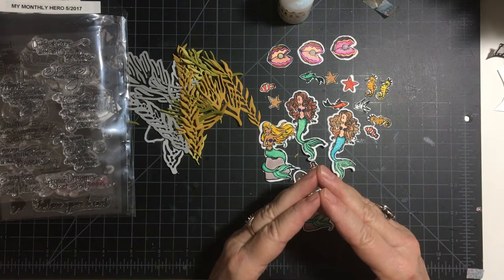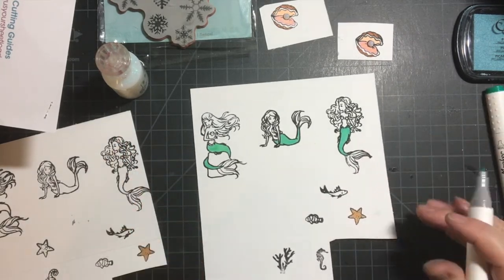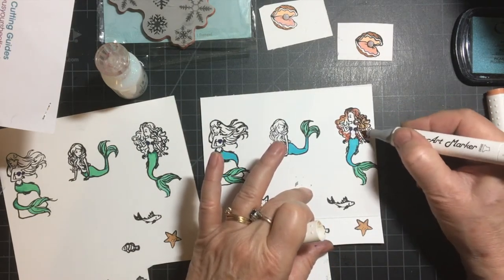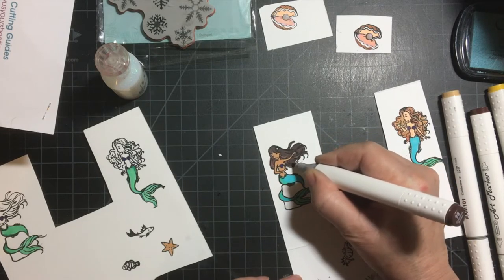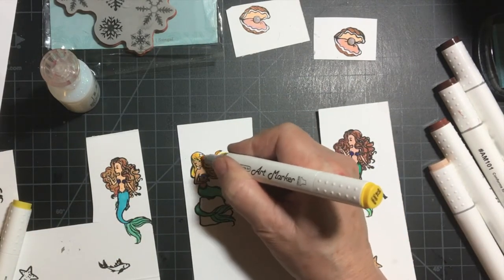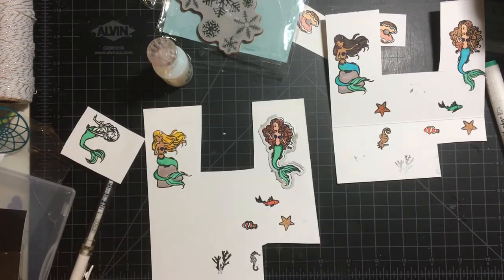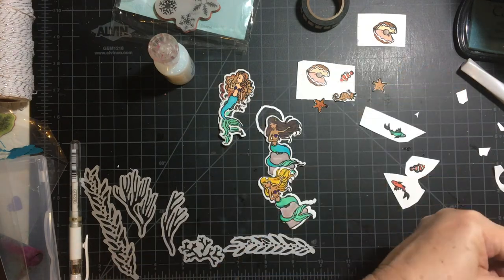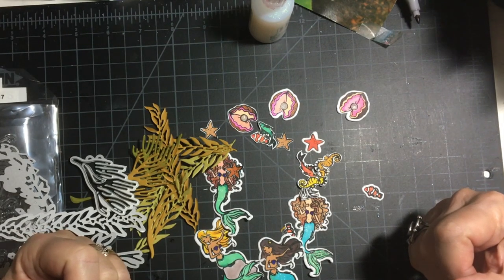Hero Arts "Under the Sea" Embellished Die Cuts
Hello again, my crafty friends!  Today I am bringing you cute embellished die cuts from the May 2017 Hero Arts Card Kit. "Under the Sea".  I've included a quick process too!

Please take a look at what all the other crafty collaborators made!!

Deb Houck's Crafty Cottage dahliadesigns57

Shuttle Art Alcohol Markers (51)
Momento Tuxedo Black Ink
White Sakura Jelly Roll Pen
Clear Wink of Stella
Nuvo Glitter Drops-White Blizzard

Let’s connect:

Facebook business page --Lil Crafty Nook